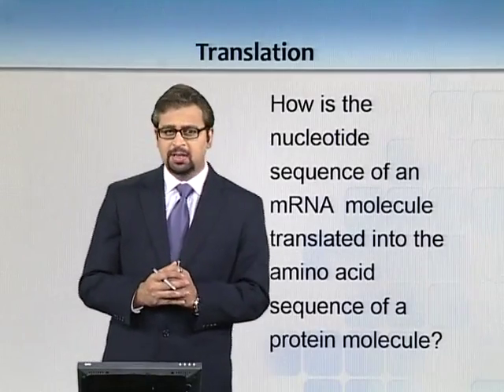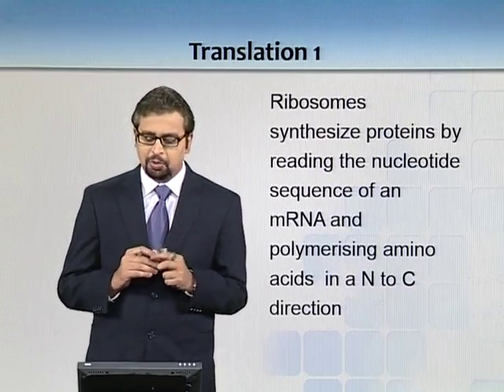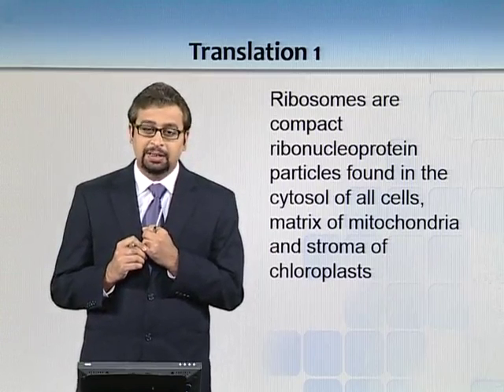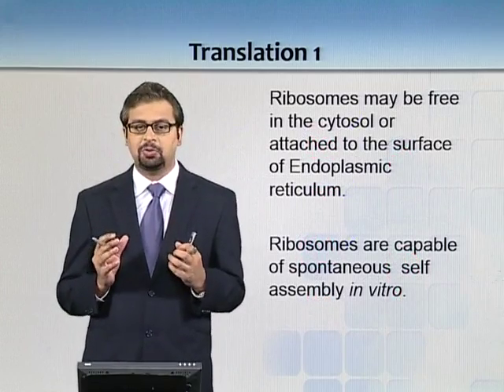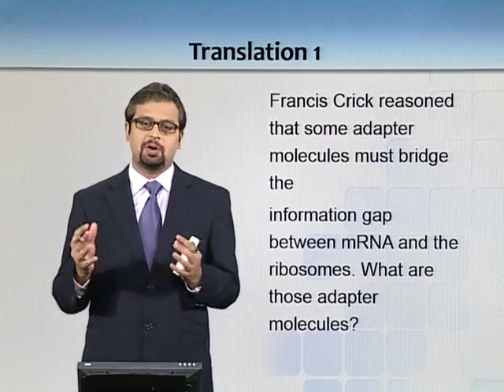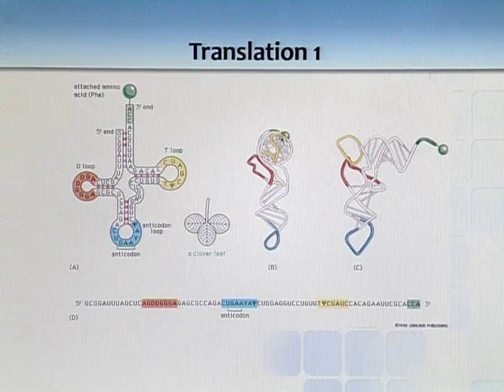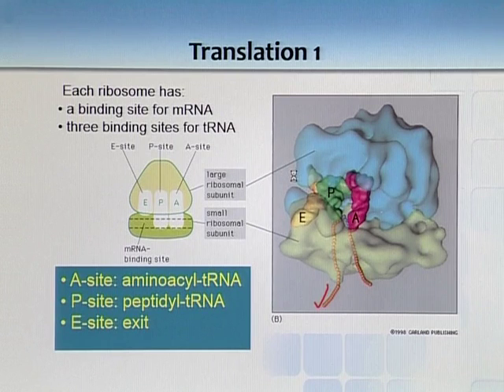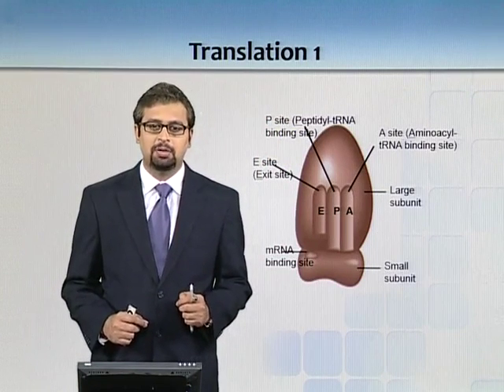BT731_Topic021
Topic: 21